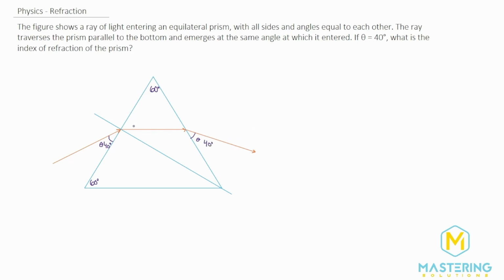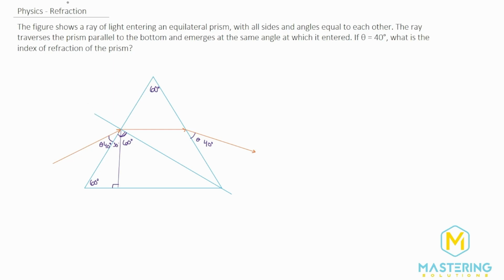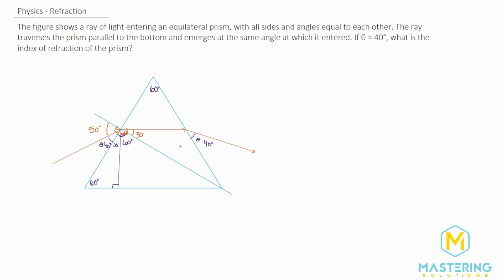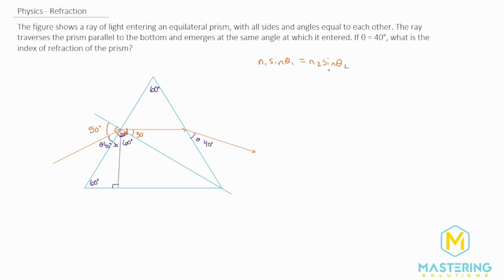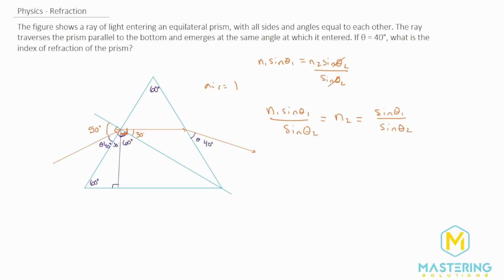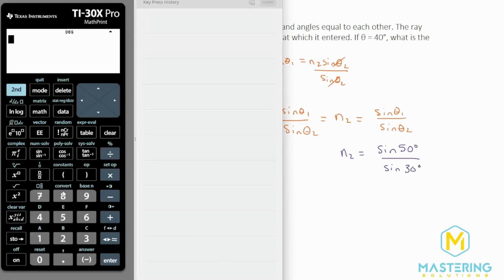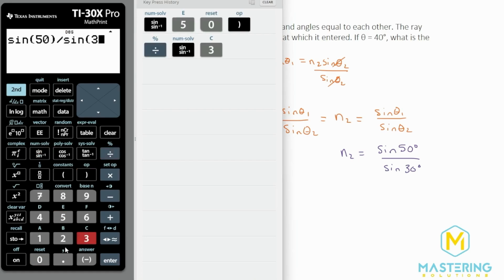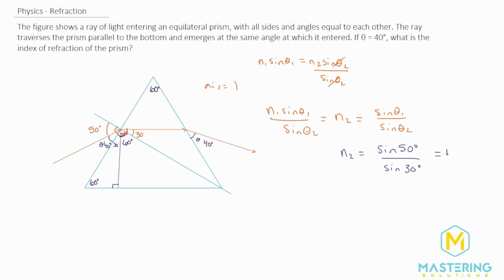18.16 Mastering Physics Solution-"The figure shows a ray of light entering an equilateral prism,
Mastering Physics Video Solution for problem #18.16 "The figure shows a ray of light entering an equilateral prism, with all sides and angles equal to each other. The ray traverses the prism parallel to the bottom and emerges at the same angle at which it entered. If θ = 40°, what is the index of refraction of the prism?"